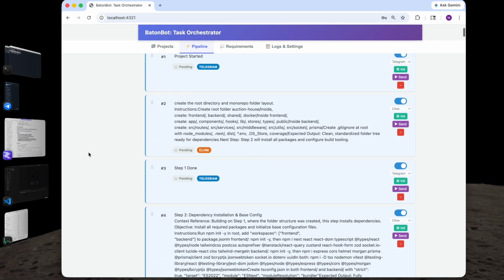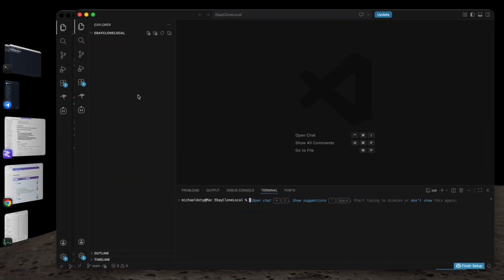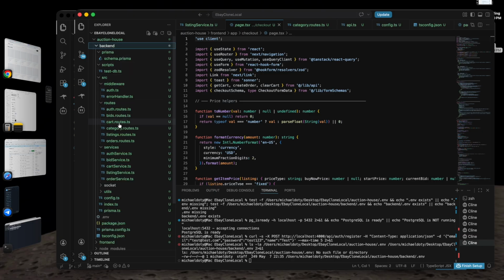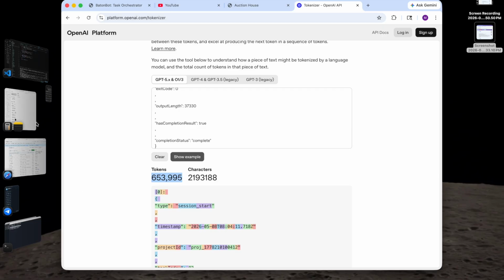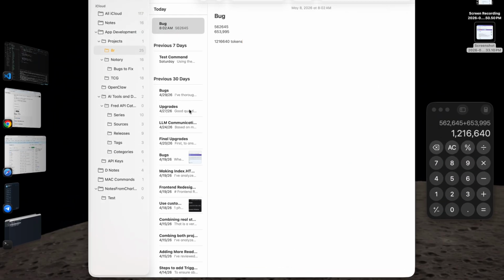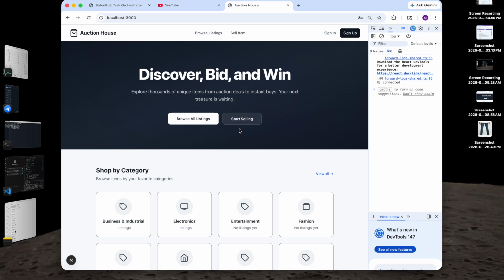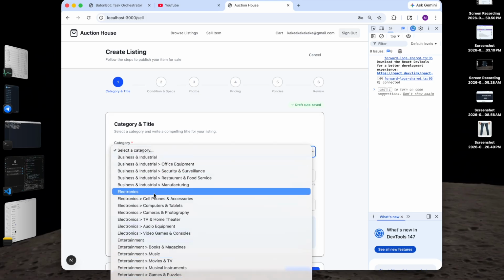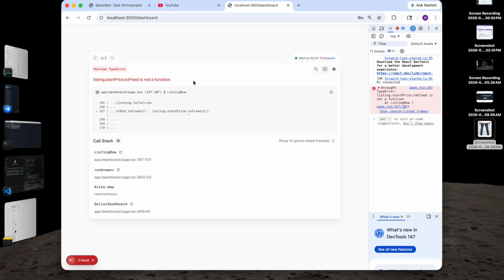BatonBot (Formerly Sequencer) Built a Full eBay Clone Overnight. 1.2M Tokens in One Local Session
I Built a Full eBay Clone Overnight with Local AI Agents (BatonBot)In this video, I let BatonBot (running completely locally) build a fully functional auction house website from scratch, in one single session. 1,216,640 tokens later…

Clean dark modern UI
Browse Listings + Sell Item flow
Category browsing
“Discover, Bid, and Win” landing page
No cloud. No APIs. 100% local.